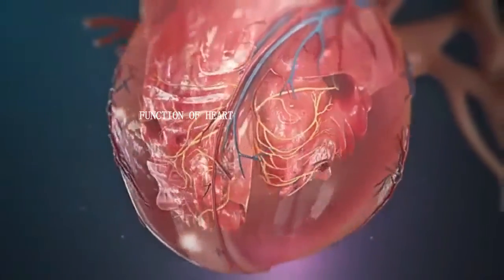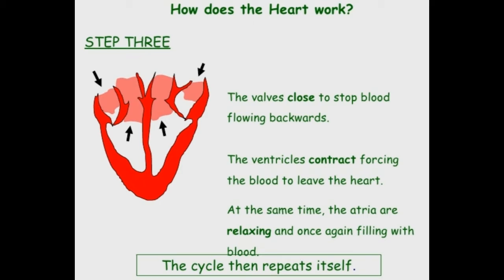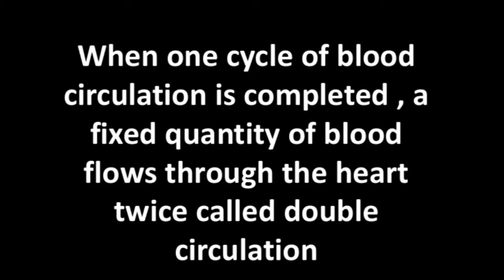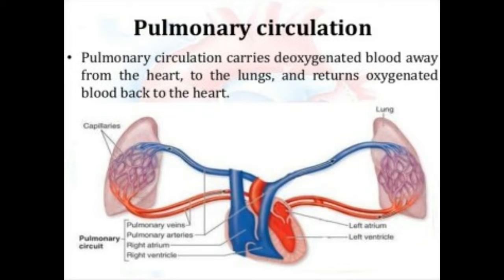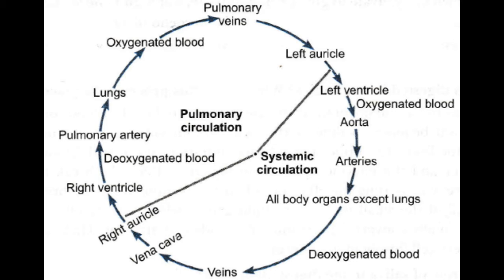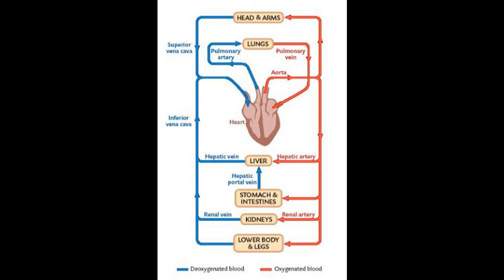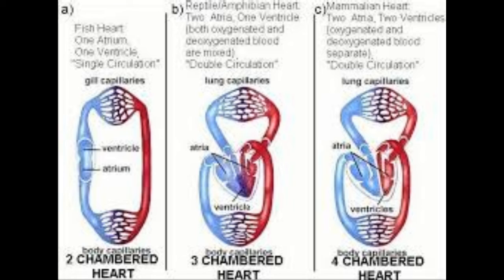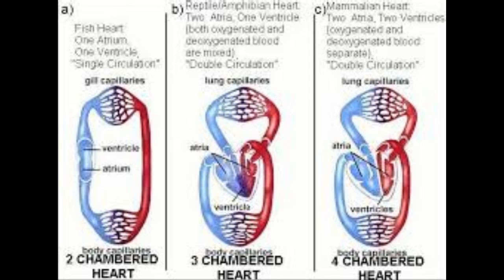FUNCTION OF HEART - CLASS X -NILIMA PATEL